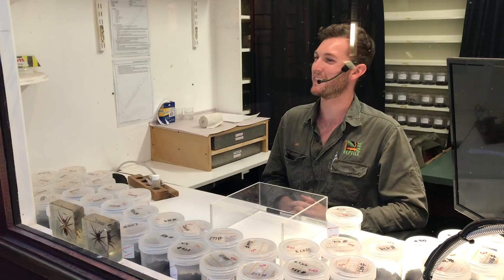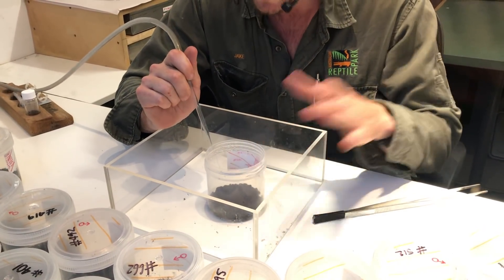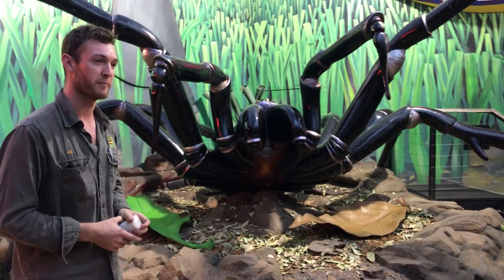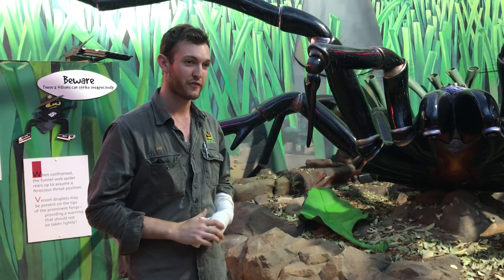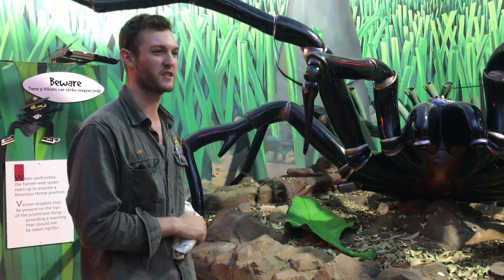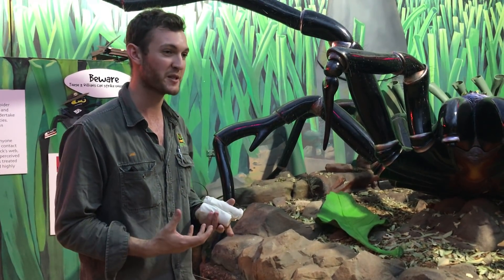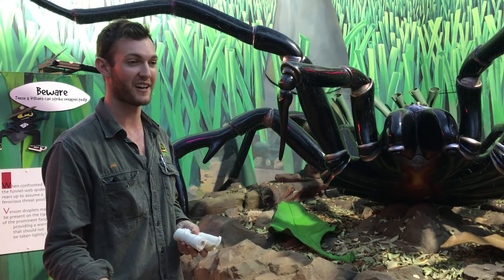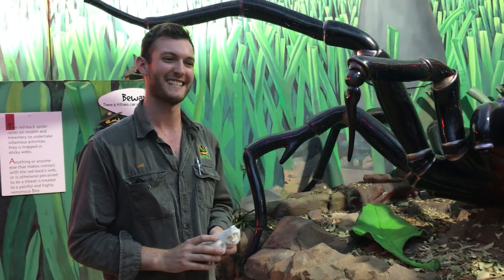MILKING DEADLY FUNNEL WEB SPIDERS | AUSTRALIAN REPTILE PARK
Join us for our behind the scenes footage from our LIVE stream on the Australian Reptile Park's funnel web spider milking program featuring Keeper Jake 🕷️

Tune in on our Facebook and Instagram pages at 2pm Monday-Friday to watch LIVE and ask our keepers questions: